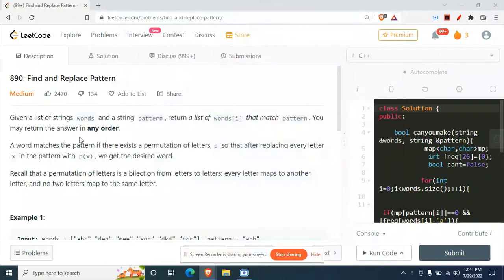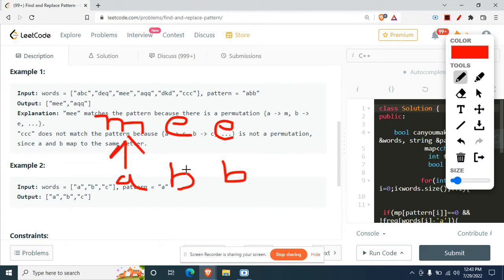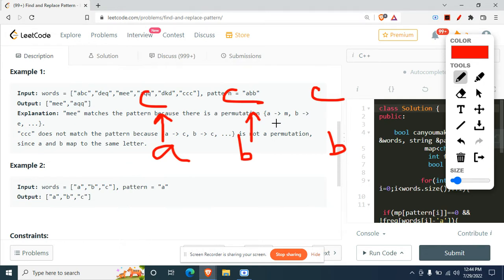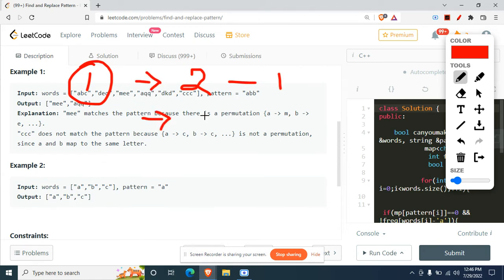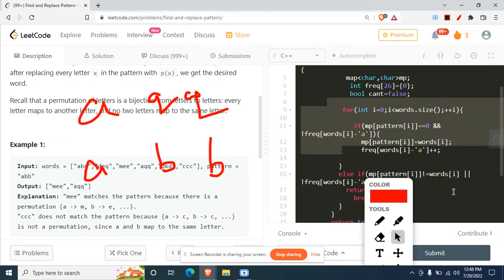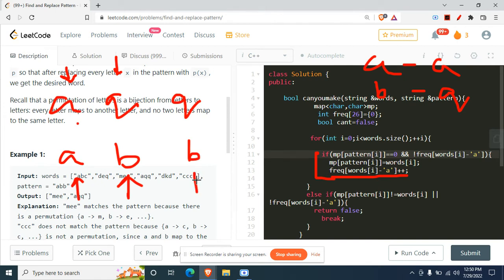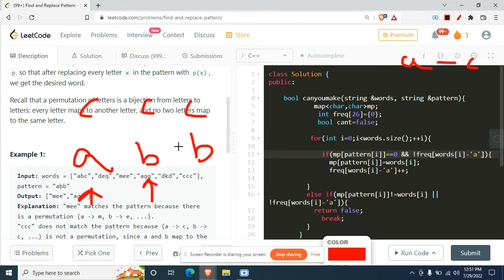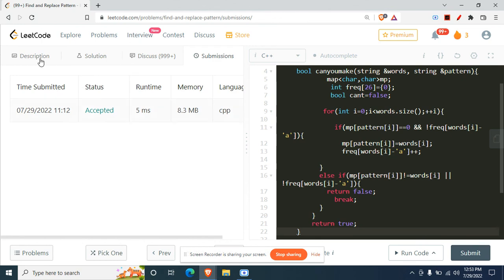890 Find and Replace Pattern Leetcode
TimeStamps:
00:00 :Question Explanation
06:00:Code +Explanation